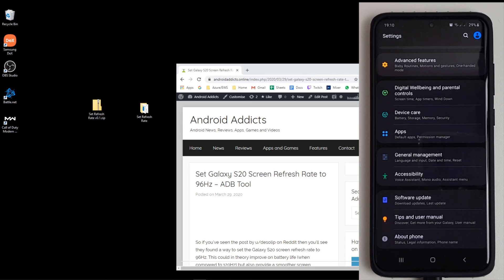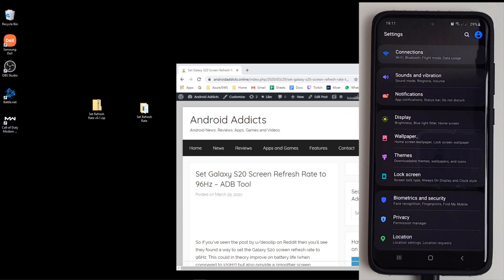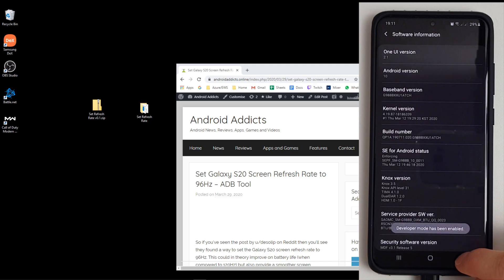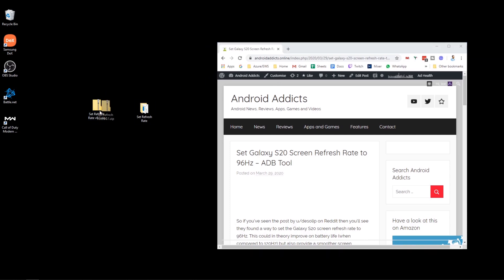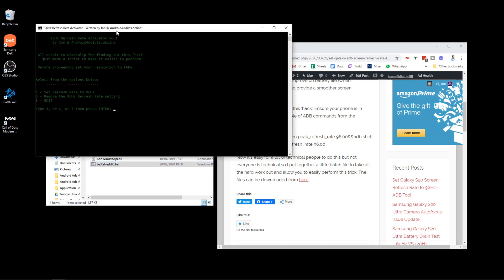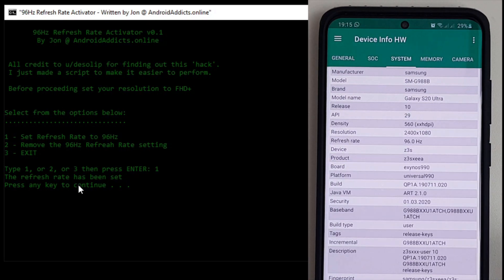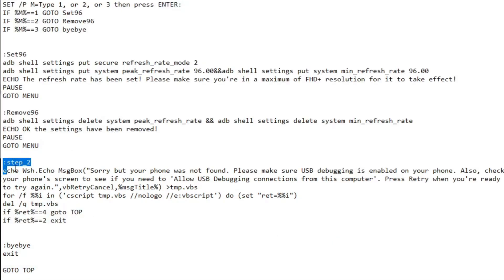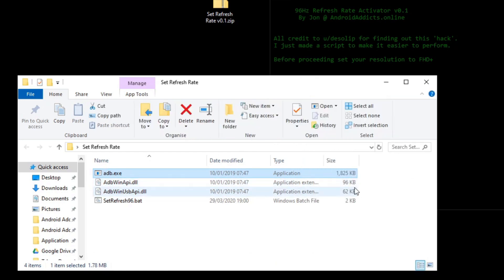How to Easily Set the Samsung Galaxy S20 96Hz Screen Refresh Rate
If you want to set your Galaxy S20 to 96Hz and potentially save some battery life then this is the easiest way to do it!

Reddit user u/desolip posted this a few days back the steps they found to force the S20 to use 96Hz screen refresh rate rather than 120Hz or 60Hz.

The steps are quite simple, you just run a couple of ADB commands but I've put this into a handy little script to allow you to set the refresh rate quickly and easily by just double clicking a file! That means you don't have to worry about downloading and installing ADB tools etc, just download the file from my site and double-click it. Keep watching to the end of the video so you can see me talk through what the script is actually doing and how it works.

If you want to run the commands manually they are as follows:

adb settings put system peak_refresh_rate 96.0
adb settings put system min_refresh_rate 96.0

Any problems or questions please leave them down below.